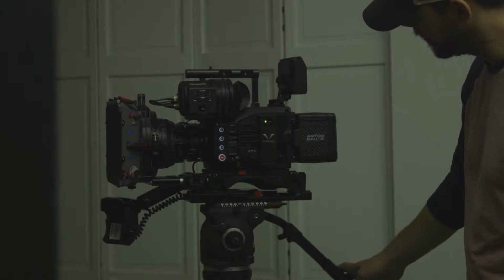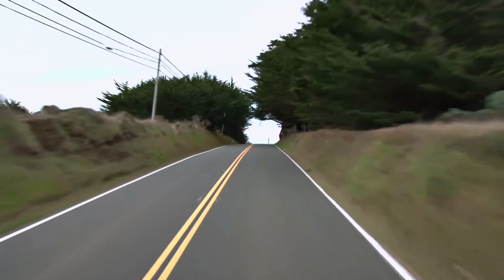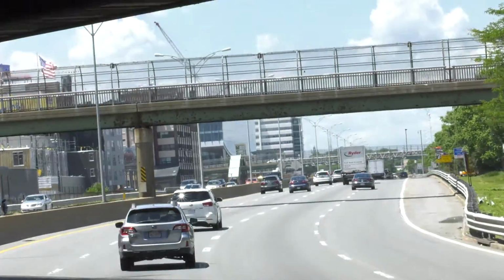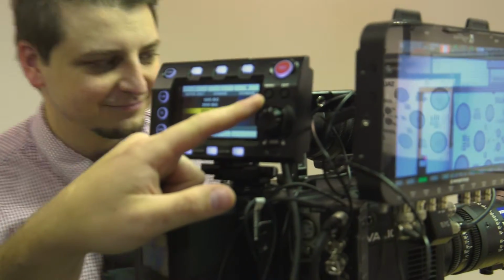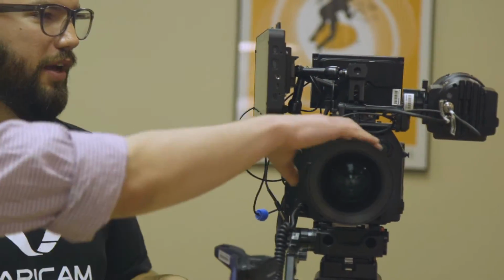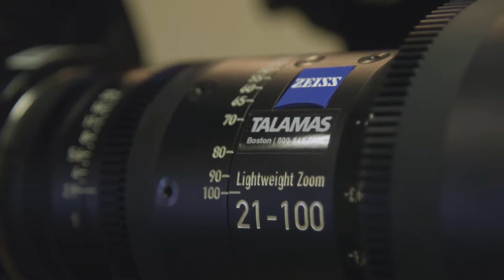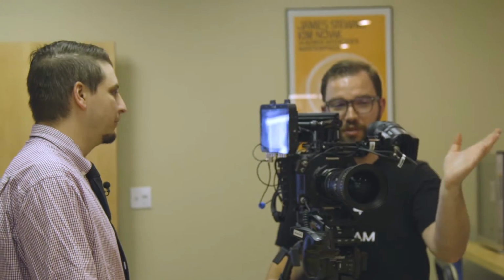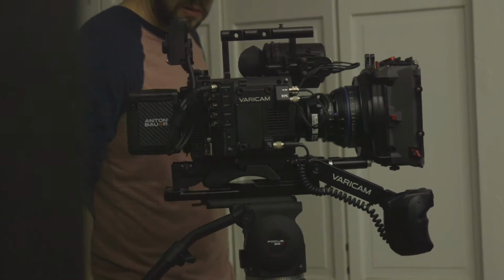Meet the VariCam LT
Panasonic's VariCam LT is a powerhouse among cinematic cameras.